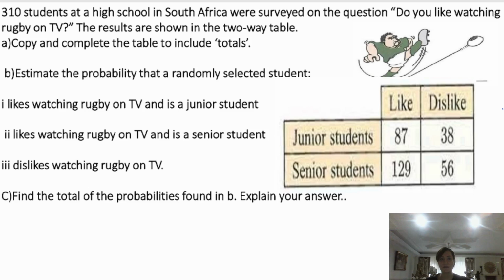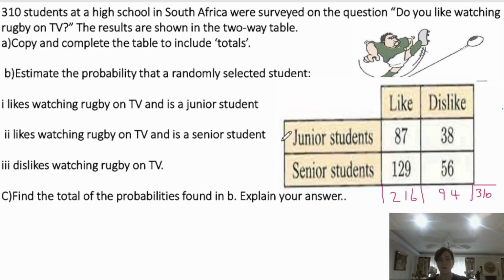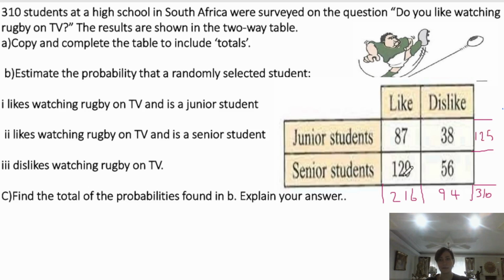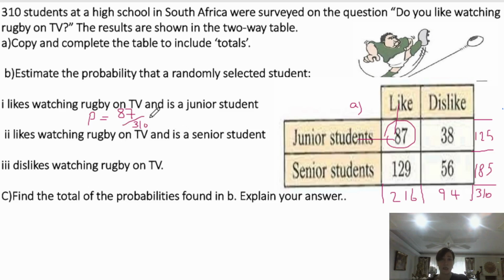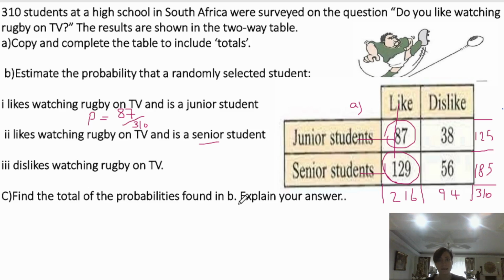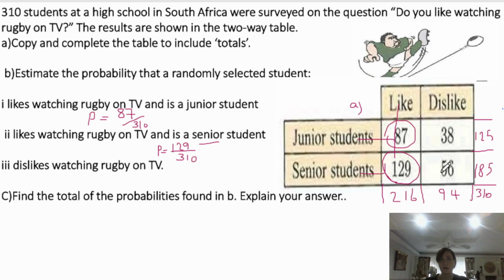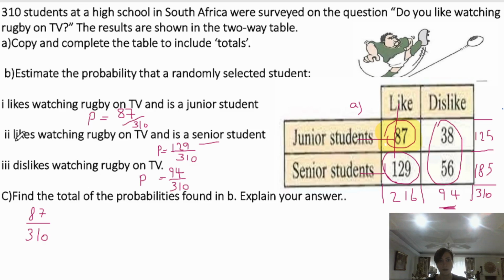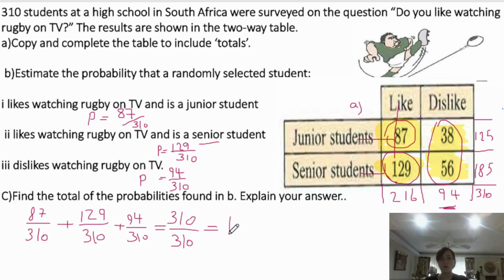Can You Solve This Probability Table? 99% of Students Make a Mistake!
🚨 Can you solve this probability challenge before the solution is revealed?
A survey of 310 students asks whether they like watching rugby on TV. Your challenge is to:
✅ Complete the two-way table
✅ Calculate the probabilities correctly
✅ Explain the final result
This lesson is perfect for: 📚 IB Mathematics (AA SL | AA HL | AI SL)
📚 GCSE Math
📚 IGCSE Math
📚 High School Probability
📚 Exam Revision & Practice
If you enjoy challenging math puzzles, clear explanations, and exam-focused lessons, you're in the right place!
Daily Math Lessons
IB Math Preparation
Probability & Statistics
Geometry
Algebra
Exam Tips
Step-by-Step Solutions
👍 Like this video if it helped you. 💬 Comment your answer before checking the solution.